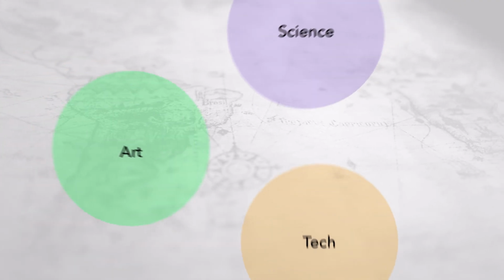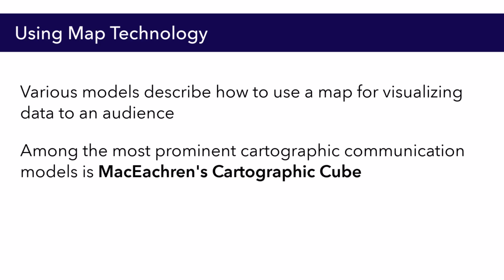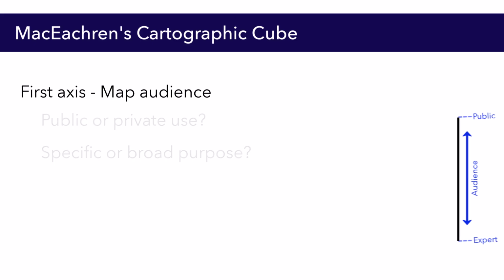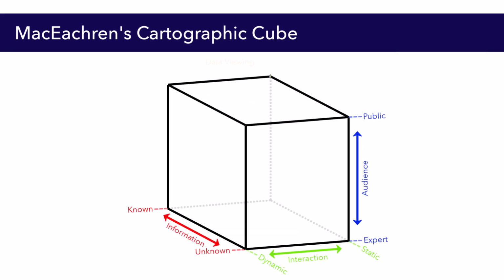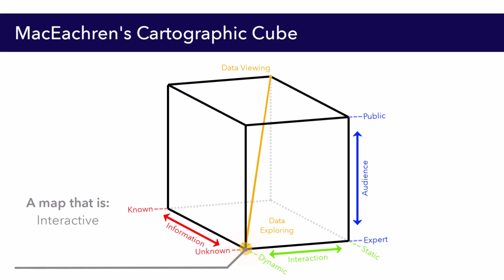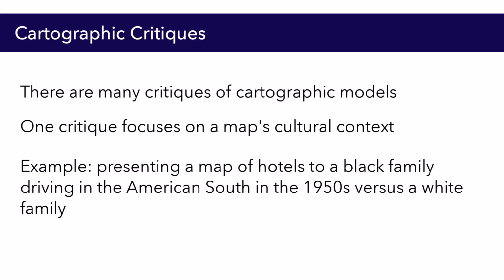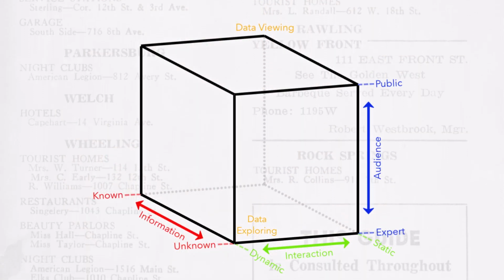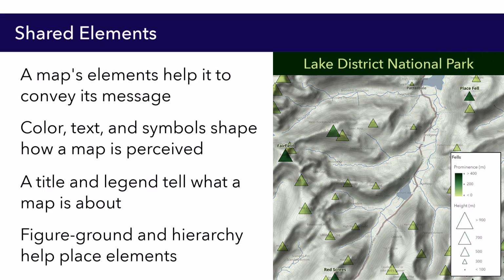Cartography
Maps serve as a powerful communication and visualization tool, and the cartographic cube helps guide design by considering audience, interactivity, and purpose. While all maps use shared design elements like color, symbols, and hierarchy, their meaning can vary by context, highlighting the importance of cultural awareness in cartographic communication.